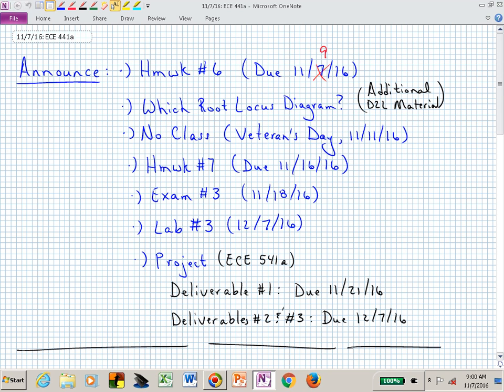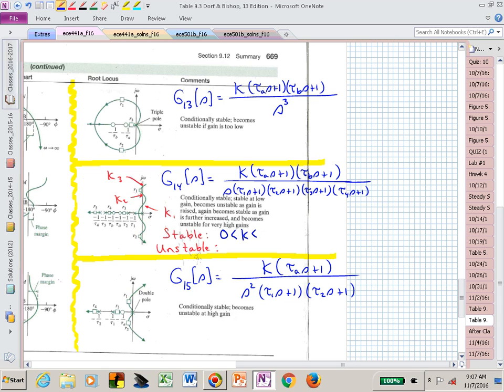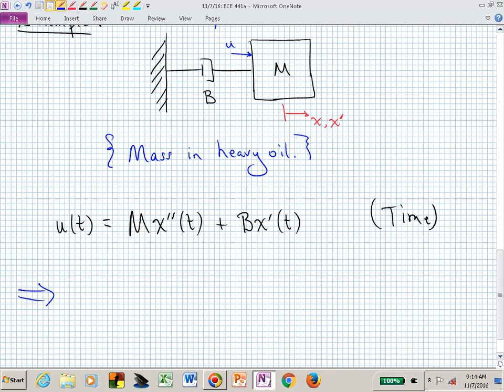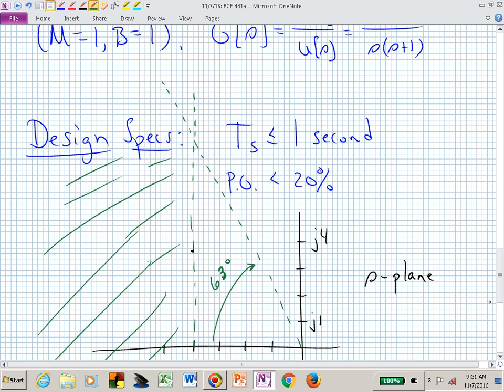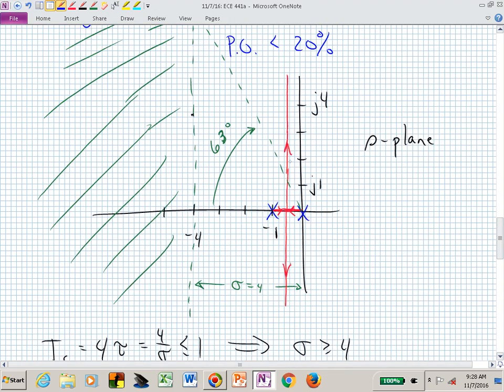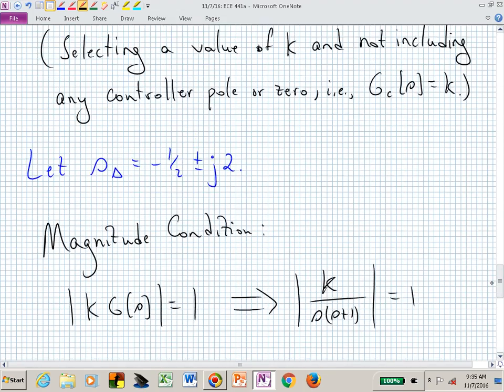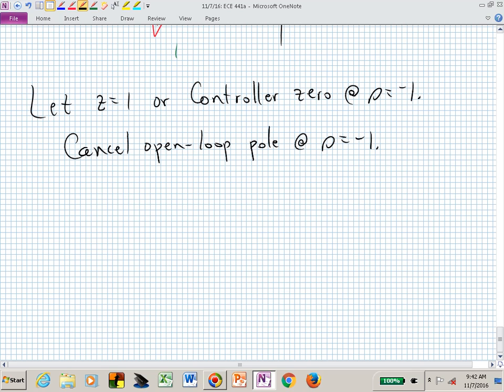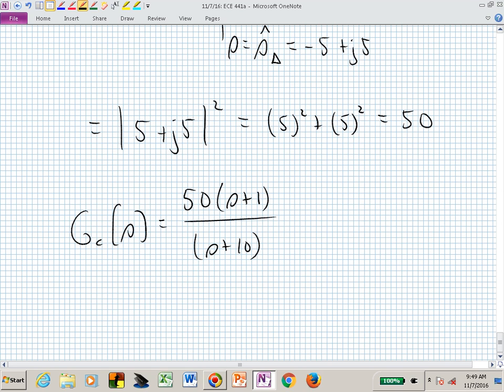ece441a_vid7.1_11_07_2016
Video 7.1: Root Locus Design:  Introducing a Phase-Lead Controller.